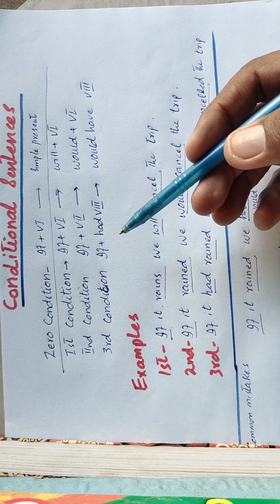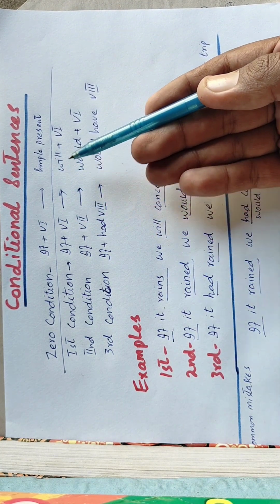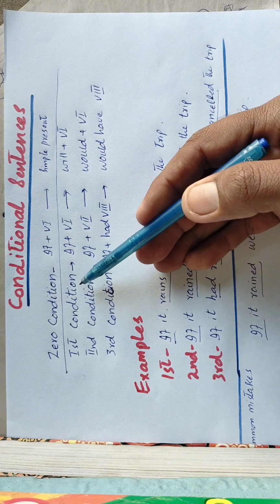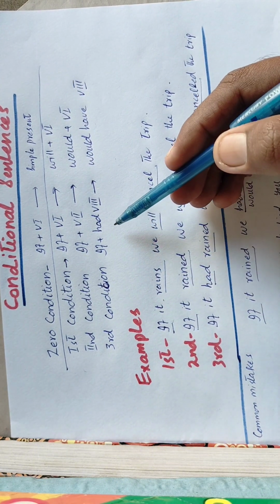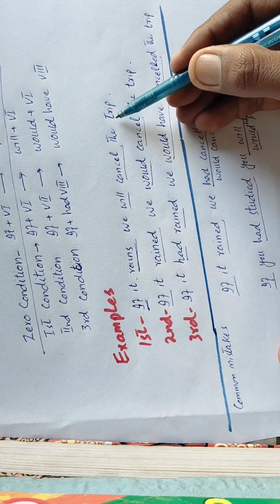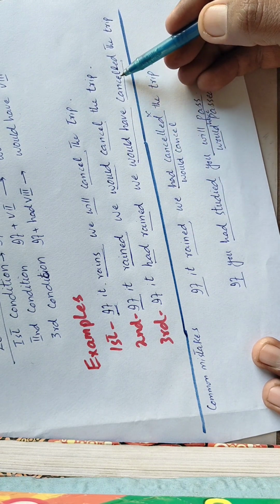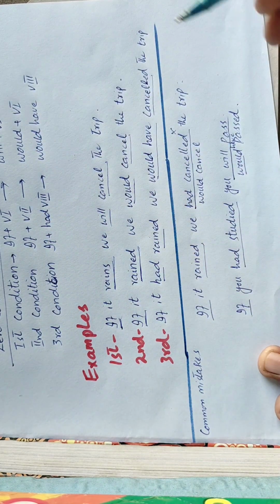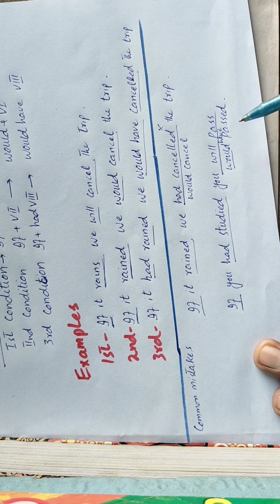21 January 2024